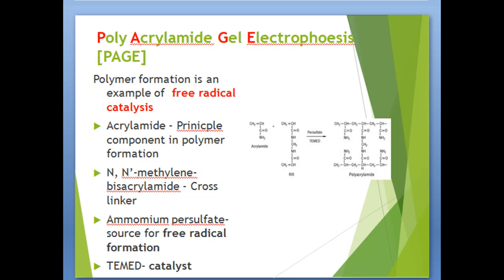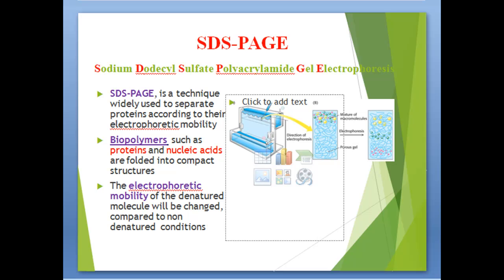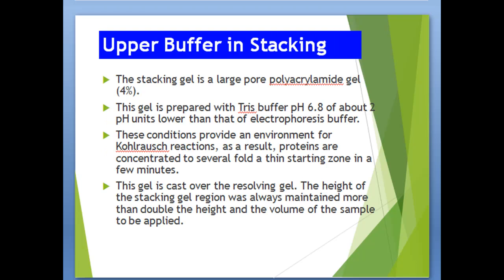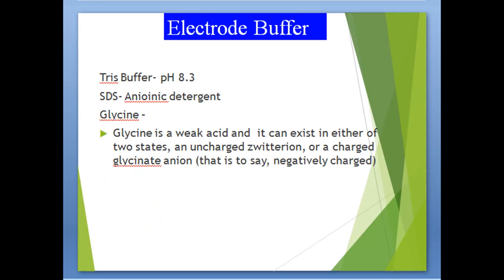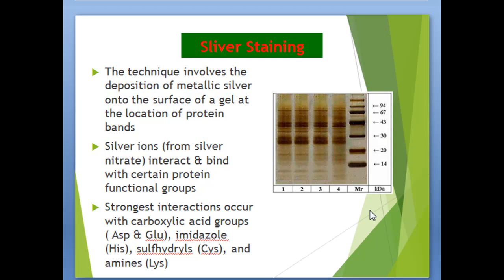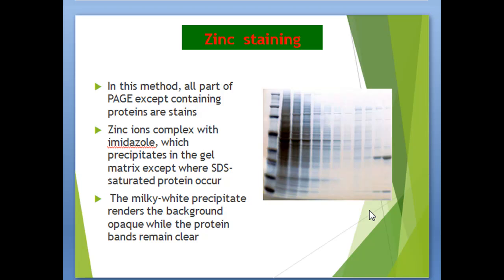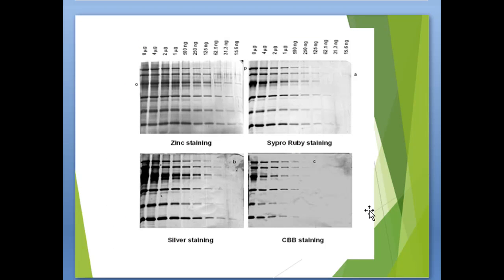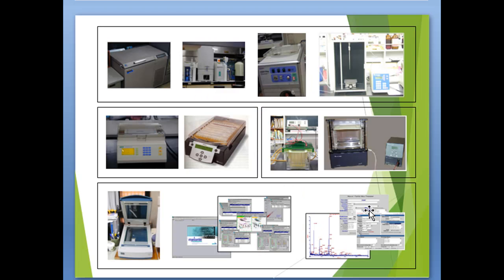SDS PAGE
Module: SDS page